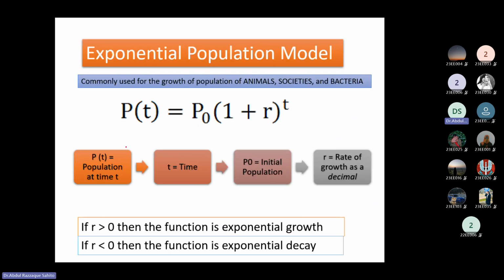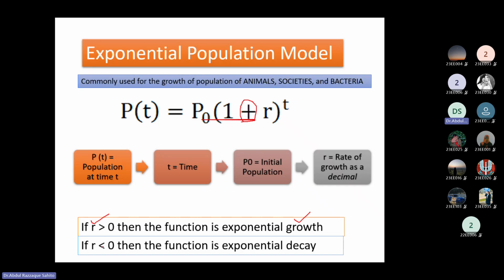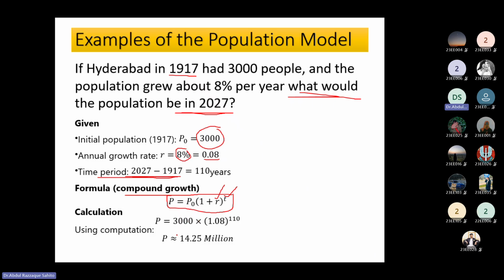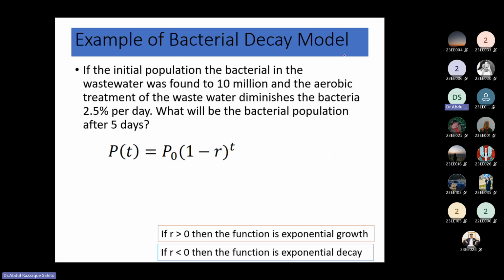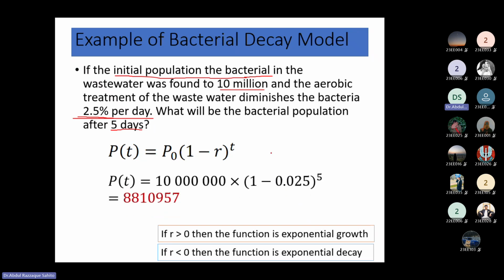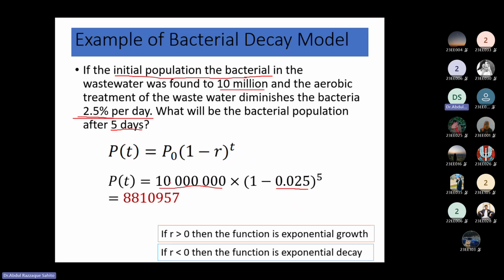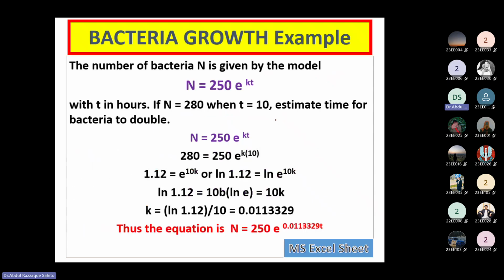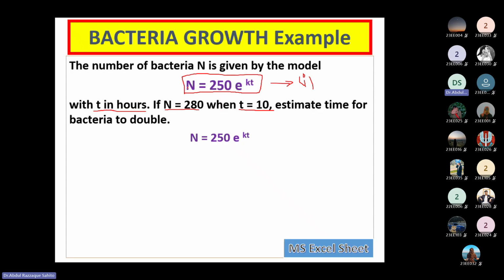Modeling of Population | Growth and Decay (Short Video)